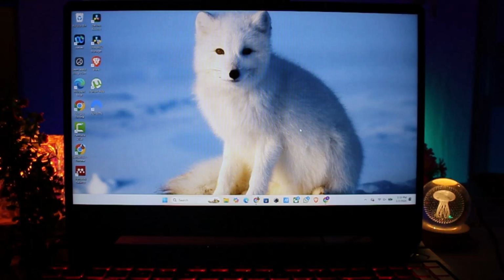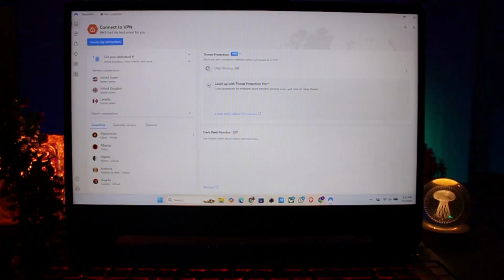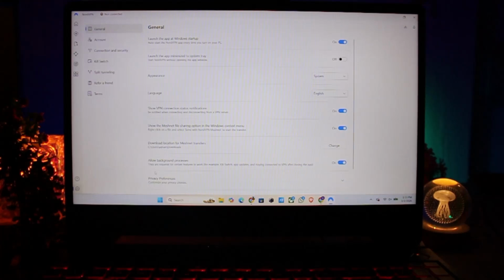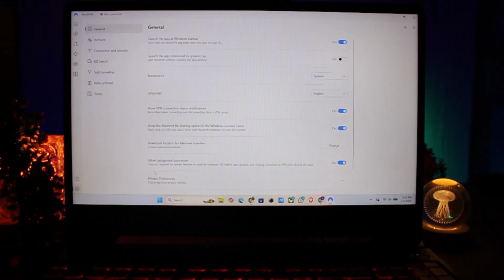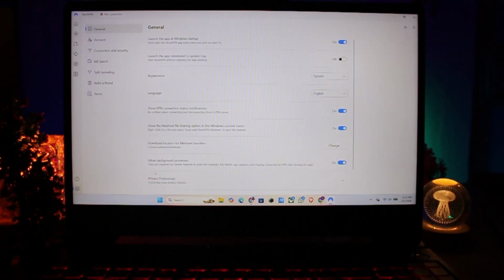Restore NordVPN to Default on Laptop - Here's How - 2026